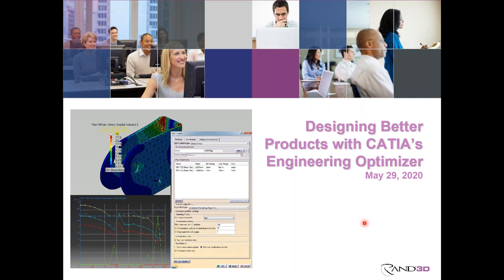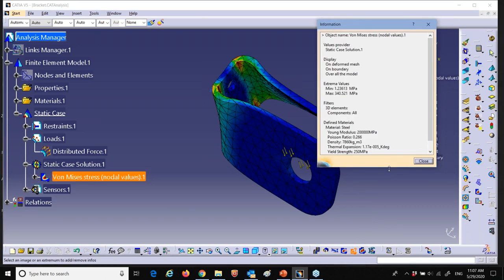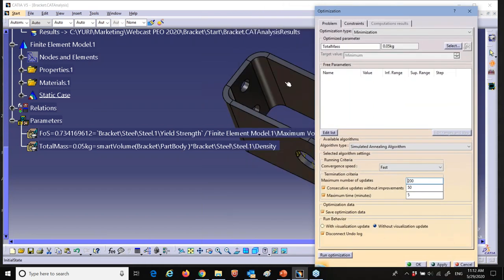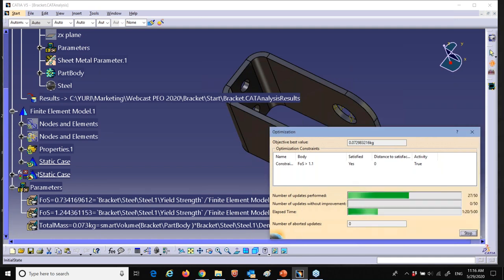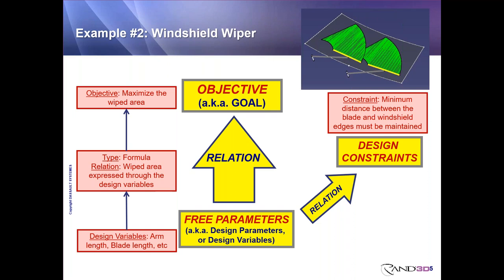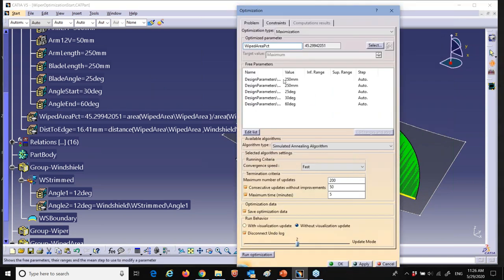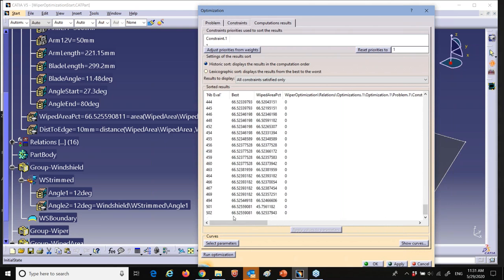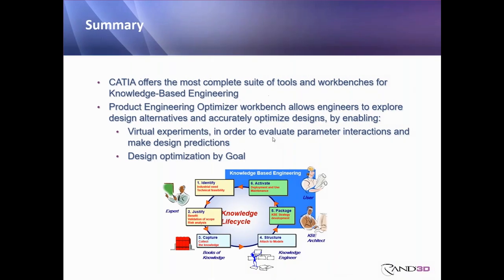Designing Better Products with CATIA’s Engineering Optimizer Workbench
Get an introduction to CATIA's Product Engineering Optimizer (PEO) workbench, which provides engineers with easy-to-use tools that can be used to optimize any type of data.

If you are a CATIA engineer who wants to get the most out of the advanced CATIA capabilities, beyond the basic solid and surface modeling - this session is for you.

The importance of product performance optimization is recognized in most industries. Optimally designed products enhance the end-user experience while also reducing the product's weight and cost and improving its function.